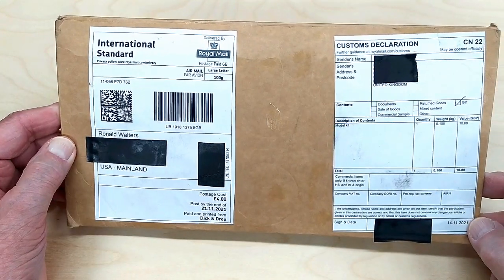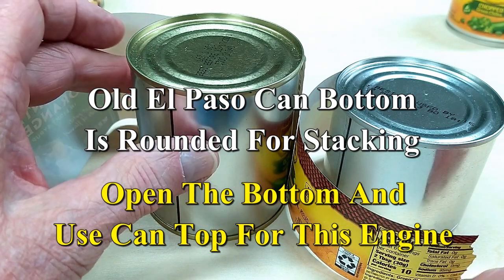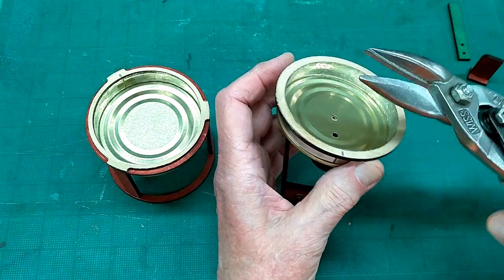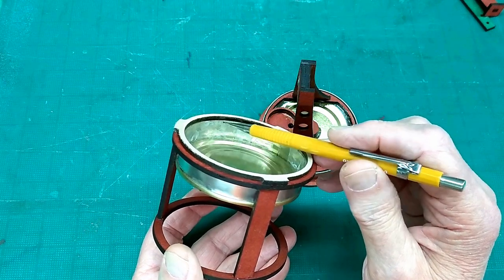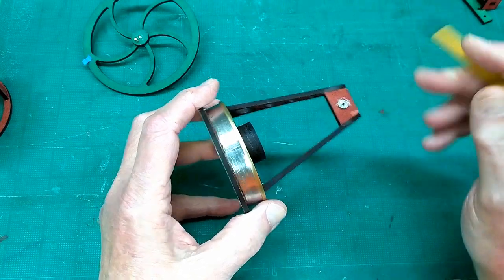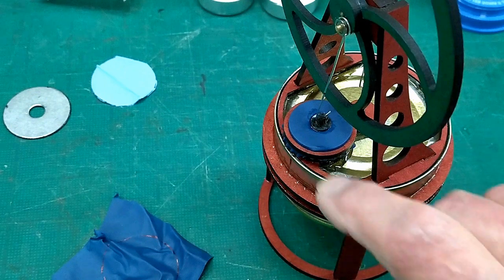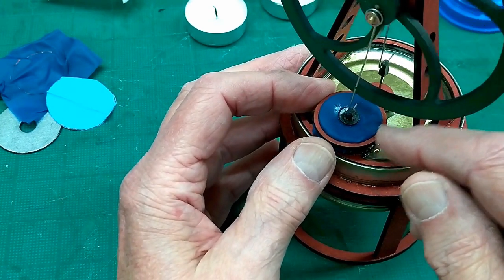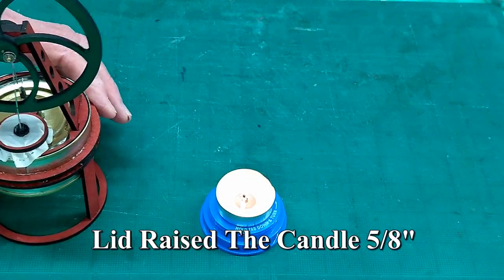Myfordboy Laser Cut Stirling Engine Kit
Building the Myfordboy Kit.

Myfordboy has the laser cut kit and detailed construction video on his channel.